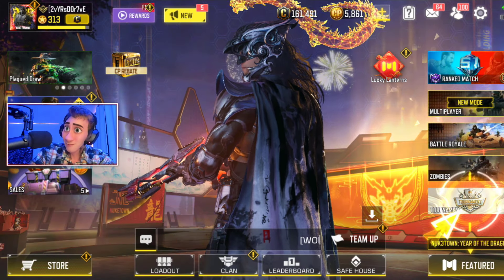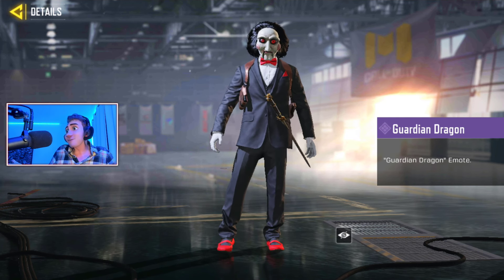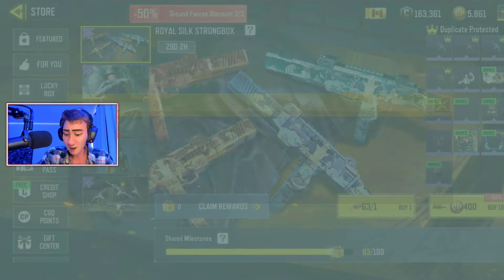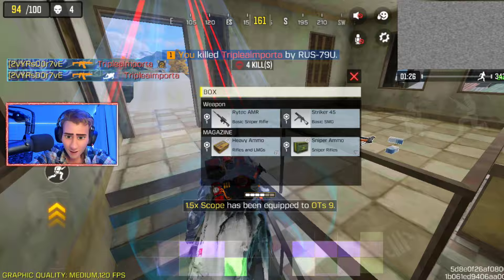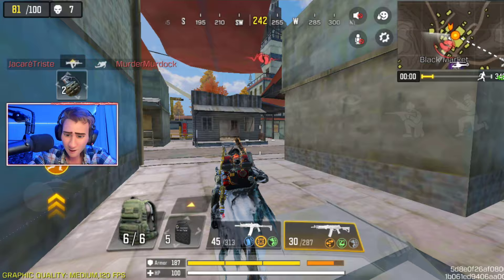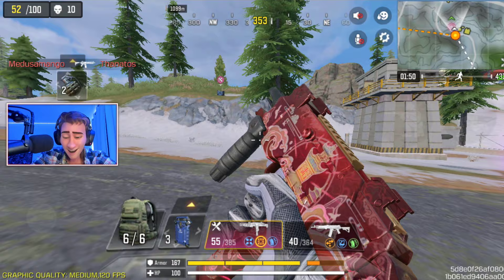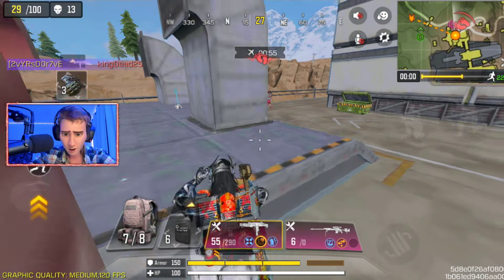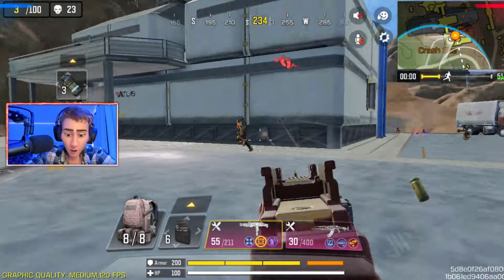*NEW* MSMC BUNDLE in COD MOBILE... i'm sad 😥